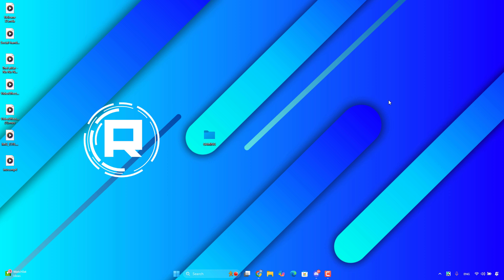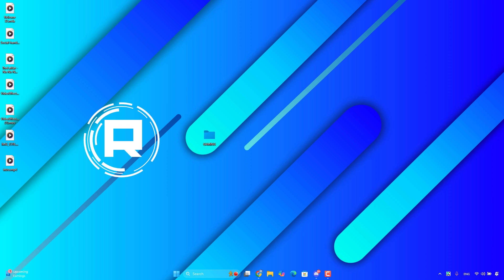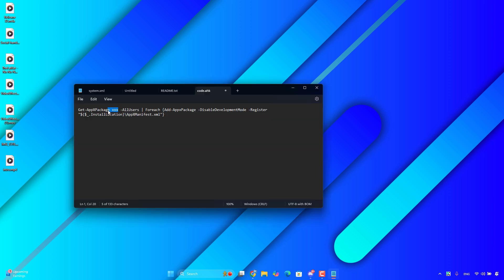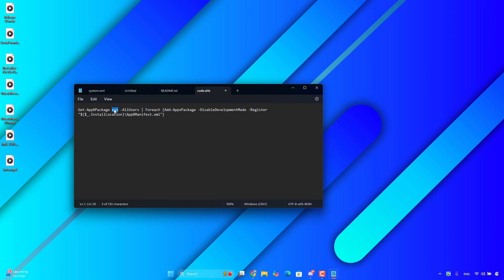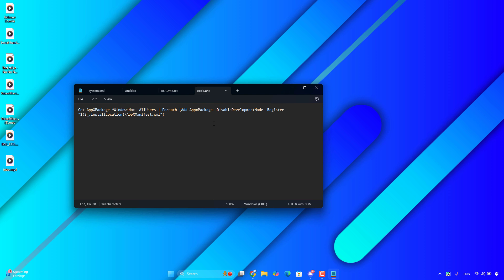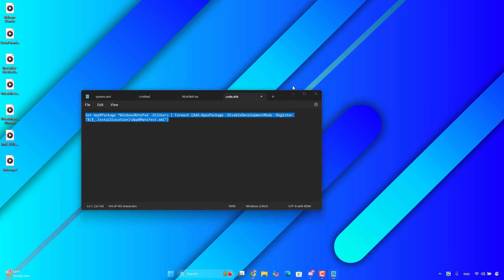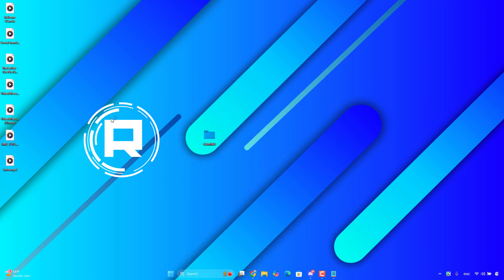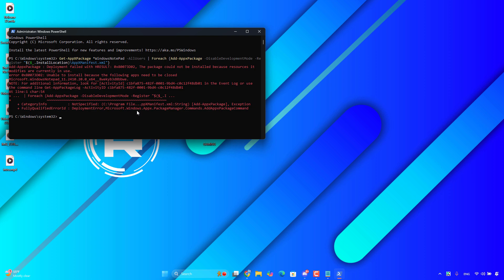Fix C:\Program Files\WindowsApps... The Parameter Is Incorrect in Windows 11 / 10